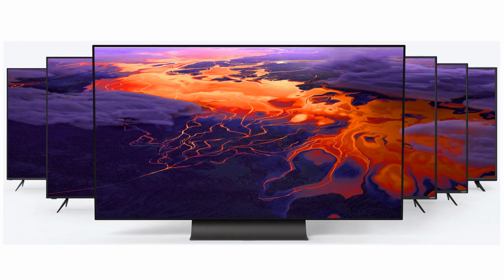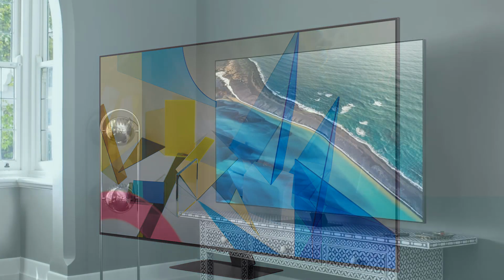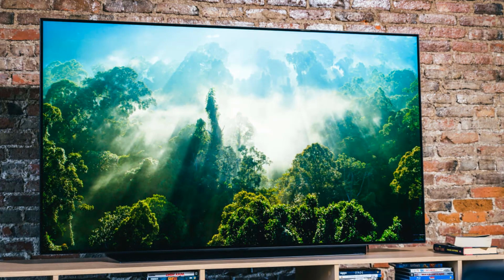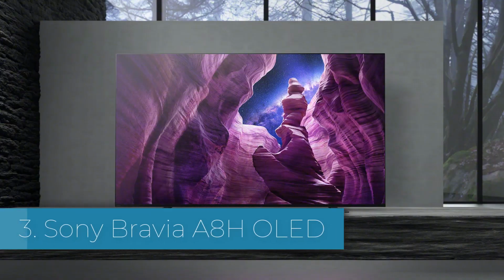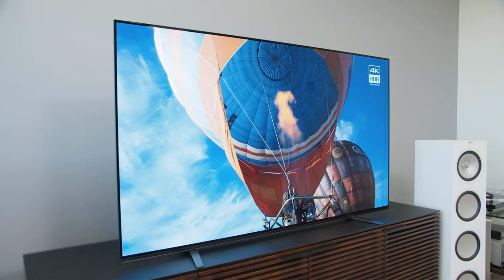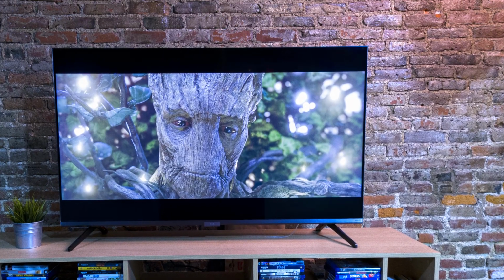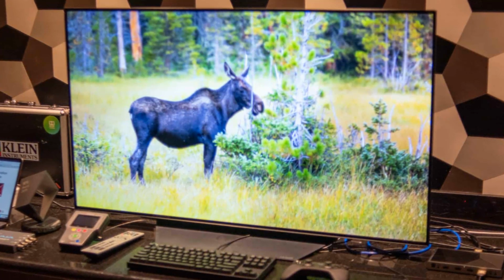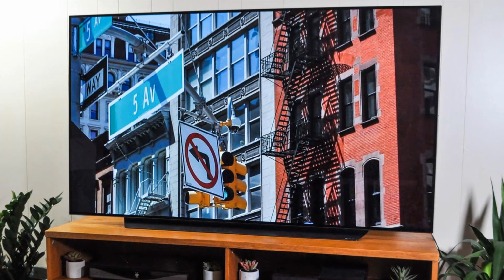Best 65-inch TVs of 2021 for 4K Gaming, Living Room or Home Theater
[Links to best TVs listed in the video]
--US Links--
5. Samsung Q80T QLED TV
4. Vizio OLED TV (OLED65-H1):
3. Sony Bravia A8H OLED
2. TCL 6-Series Roku TV (R635),
1. LG CX OLED

--UK Links--

5. Samsung Q80T QLED TV
4. Vizio OLED TV (OLED65-H1):
3. Sony Bravia A8H OLED
2. TCL 6-Series Roku TV (R635)
1. LG CX OLED

--CA Links--

5. Samsung Q80T QLED TV
4. Vizio OLED TV (OLED65-H1):
3. Sony Bravia A8H OLED
2. TCL 6-Series Roku TV (R635)
1. LG CX OLED

00:00 intro
00:25 5. Samsung Q80T QLED TV
01:26 4. Vizio OLED TV (OLED65-H1)
02:31 3. Sony Bravia A8H OLED
03:32 2. TCL 6-Series Roku TV (R635)
04:29 1. LG CX OLED
05:40 outro

In this video, i listed the top 5 Best 65-inch TVs in the market in 2021.  I made this list based on my personal opinion, and i tried to list them based on their price, durability, quality and more..

This video was made for personal use and research. Some of the footage used in this video is not original content produced by Review&Shop. Portions of stock footage of products was gathered from multiple sources including, manufactures, fellow creators and various other sources.